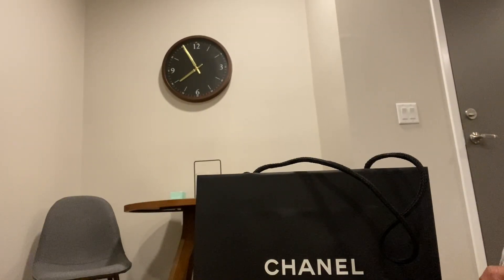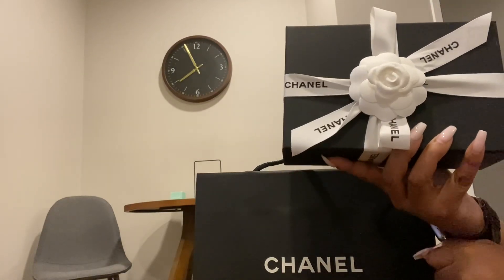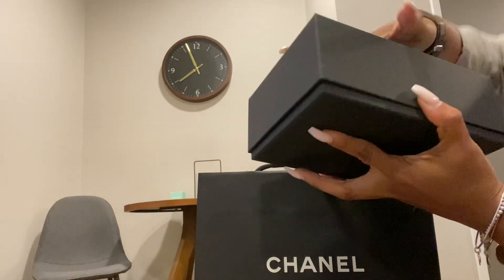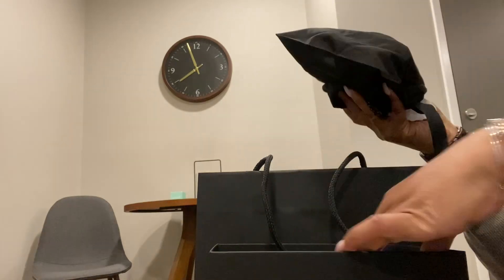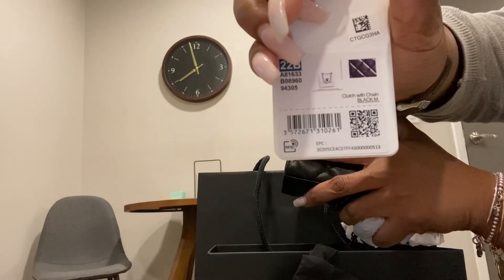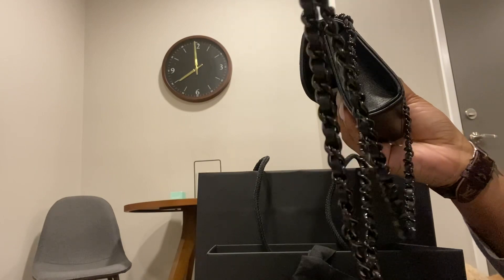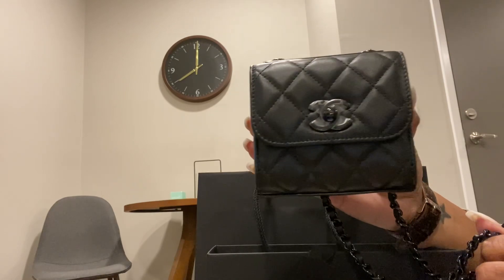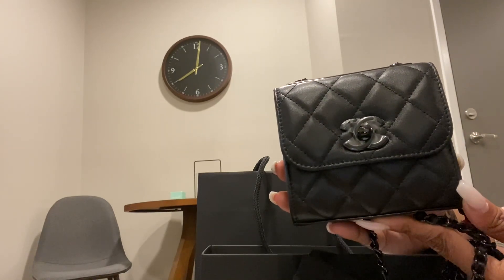Chanel Unboxing: Lambskin Clutch with Chain 🖤 Little Black Bag! @missshananicole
Chanel Unboxing: Lambskin Clutch with Chain

Hi friends, here is a quick unboxing of Chanel Lambskin Clutch with Chain. I picked it up in the Chanel Boutique in Neiman Marcus in Cherry Creek, Denver. Tell me what you think and let me know how you would use it. Do you have it in your collection?